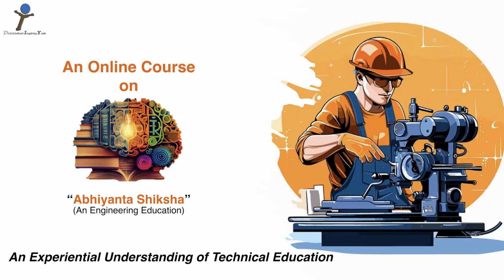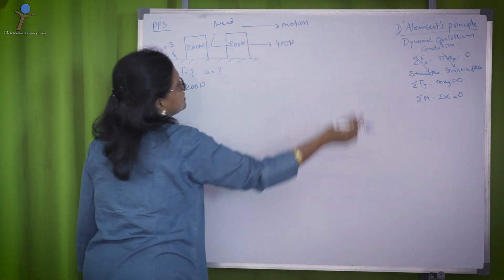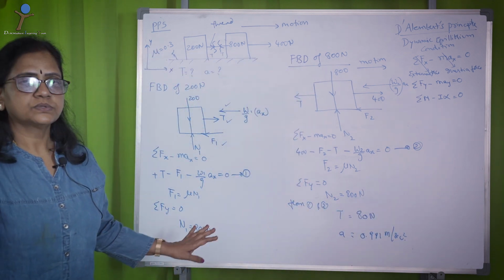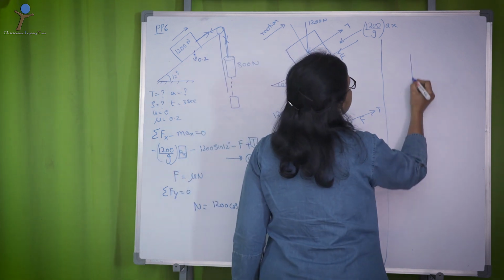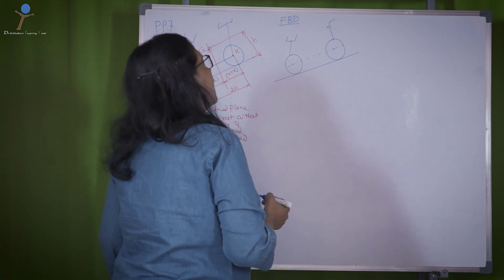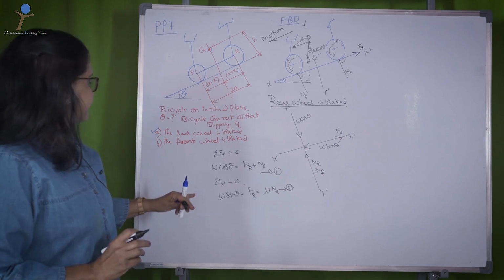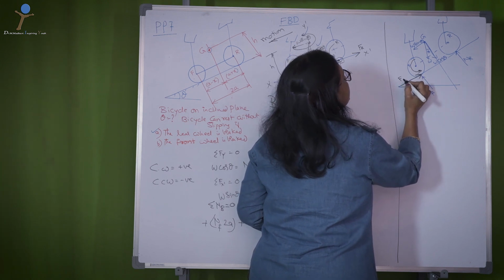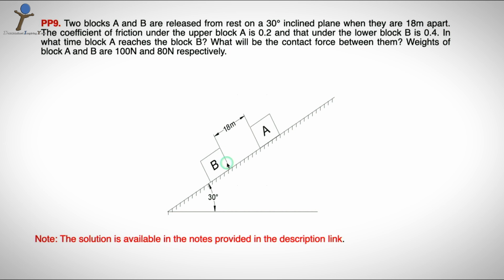Friction Part 3: Dynamic Friction | Explained by Dr. M. Madhavi, Professor of Mechanical Engineering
Welcome to Part 3 of our series on Friction! In this video, Dr. M. Madhavi, Professor of Mechanical Engineering, explores the concept of Dynamic Friction, also known as kinetic friction, highlighting its characteristics, applications, and significance in mechanical systems.
👉 What you’ll learn:
✅ Definition and characteristics of dynamic (kinetic) friction
✅ Difference between static and dynamic friction
✅ Practical applications and problem-solving techniques

💡 About the Speaker:
Dr. M. Madhavi is an accomplished educator and passionate researcher with over 25 years of experience in teaching and research across Mechanical and allied engineering domains. She has mentored over 100 undergraduate and postgraduate projects, covering both fabrication and theoretical work, and guided four Ph.D. scholars on cutting-edge topics.

📚 Publications & Research Contributions:
✅ 97 research publications with 208 citations, an h-index of 6, and an i10-index of 5
✅ Peer reviewer for national and international journals and chairperson at conferences
✅ Published a book chapter on developing automobile components using advanced materials
✅ Developed YouTube lectures on Computational Mechanisms - Advanced Kinematics to promote accessible learning

🏆 Achievements & Industry Contributions:
🔬 Secured research grants for advanced technologies and sustainable energy initiatives from renowned external agencies
🏢 Provided industry consultancy services for prestigious organizations such as DRDO, ISRO, and leading private industries
🌱 Holds a patent for an environmentally friendly innovation

🎥 Videography & Editing by:
Shalem Studios, Hyderabad (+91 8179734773)